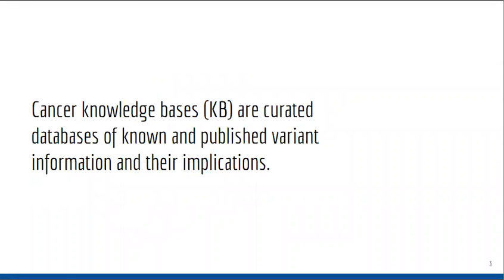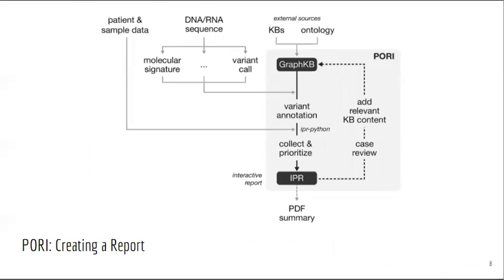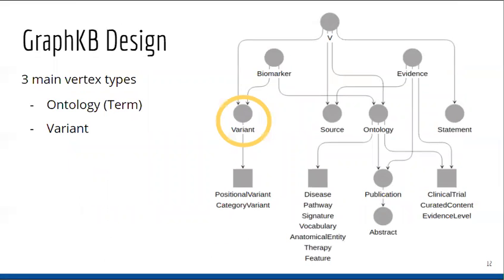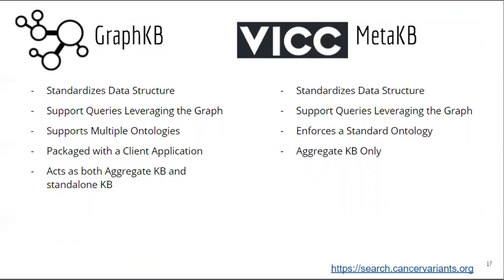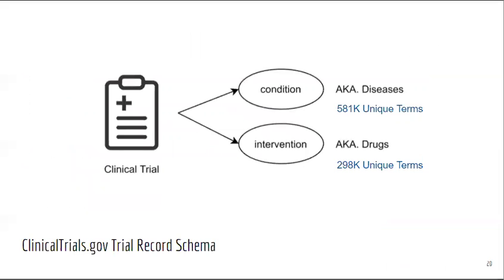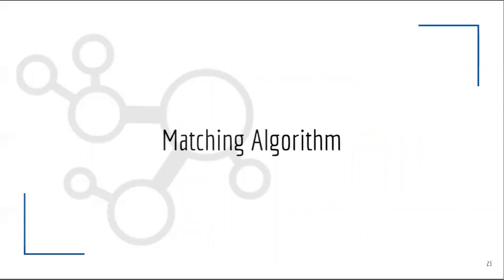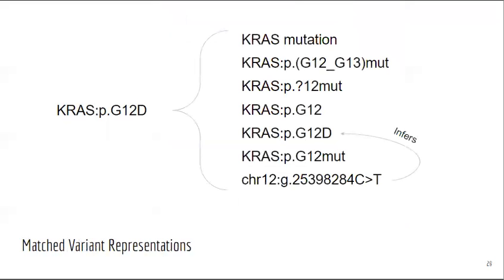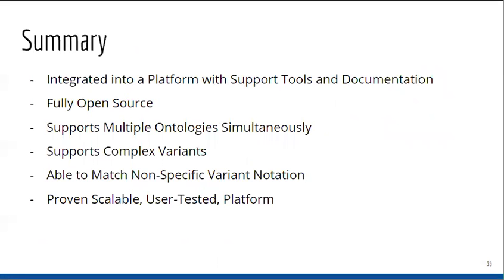Robust variant interpretation in precision... - Caralyn Reisle - BOSC - Talk - ISMB/ECCB 2021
Robust variant interpretation in precision oncology using a graph knowledge base - Caralyn Reisle - BOSC - Talk - ISMB/ECCB 2021